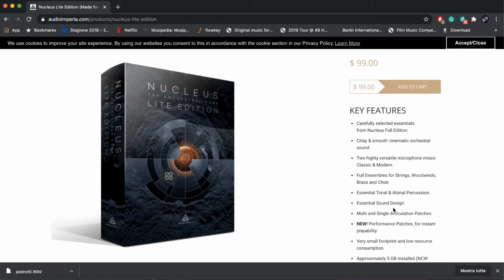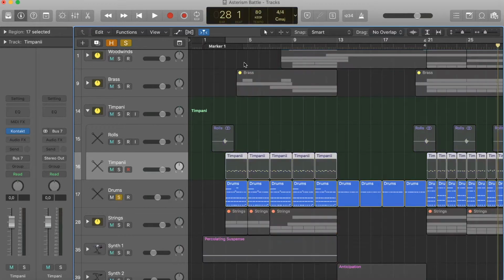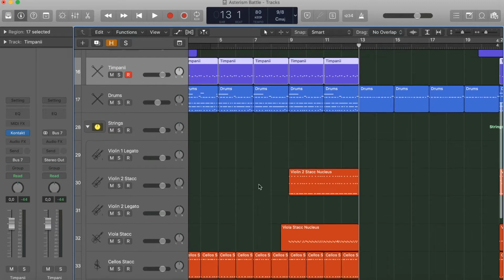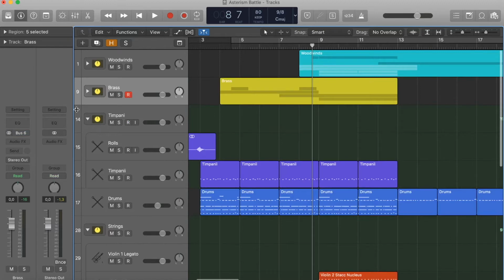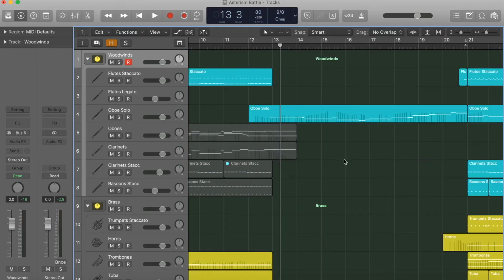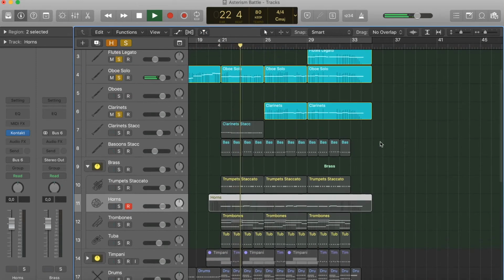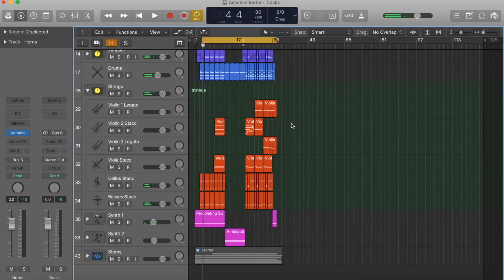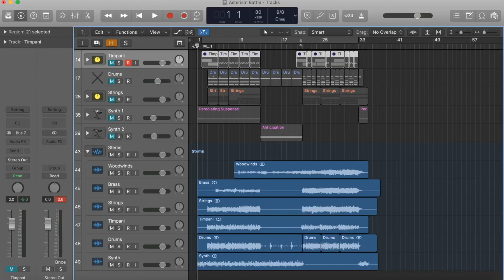How to write Epic Orchestral Videogame Battle Music with Audio Imperia "Nucleus"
In this video I'll show you a couple of tricks and tips to write some epic orchestral videogame battle music with Audio Imperia "Nucleus".
Since my channel is not monetized, feel free to donate to support me:

This was written for a game called "Asterism".